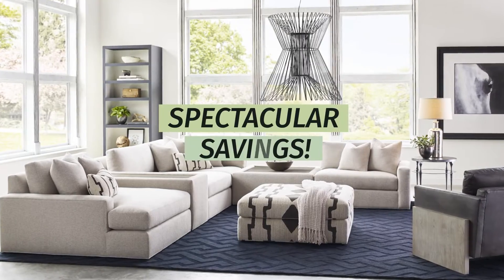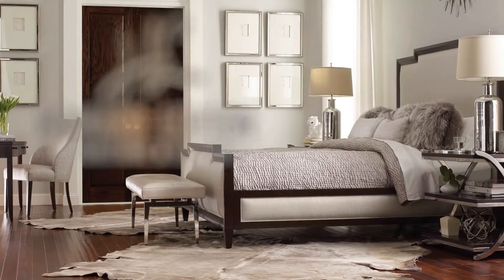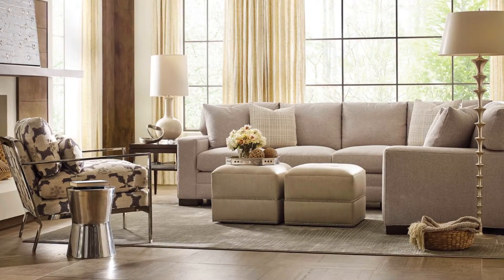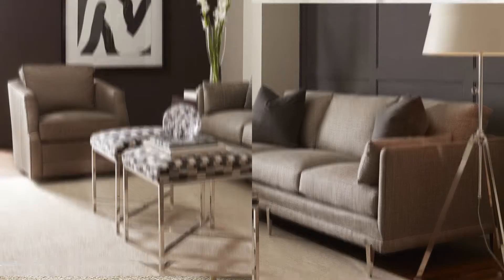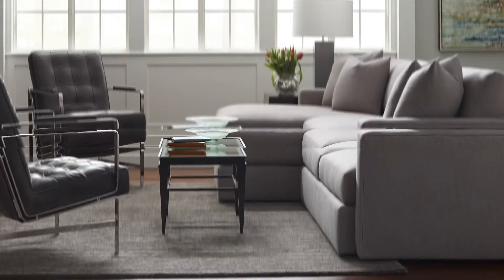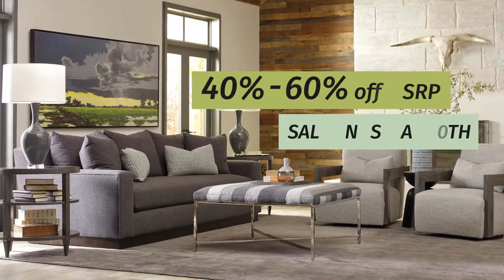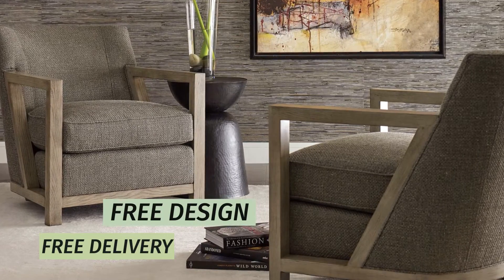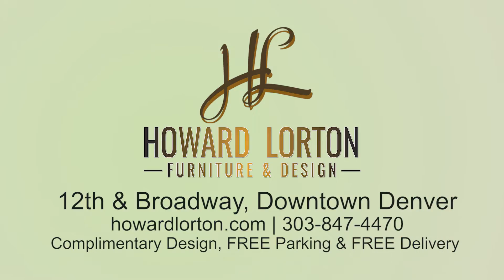HL Taylor King 2022